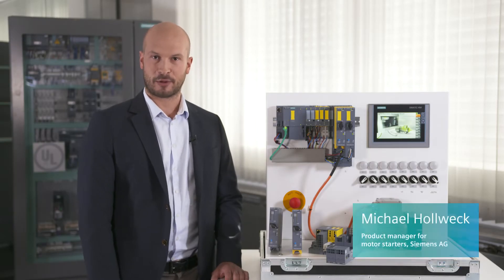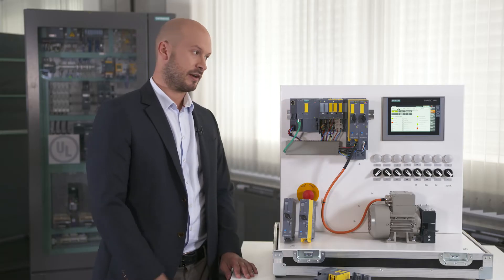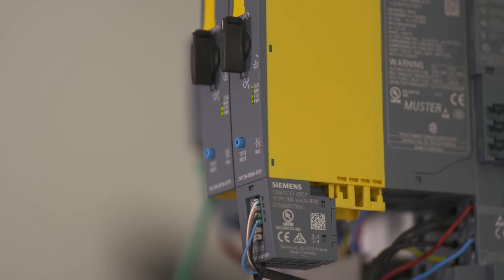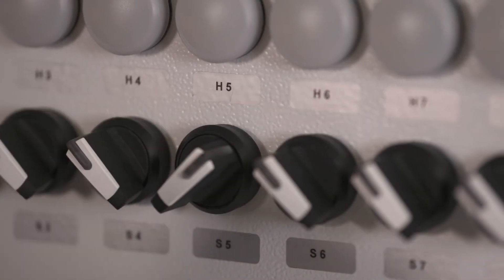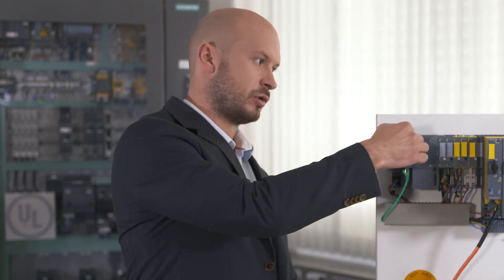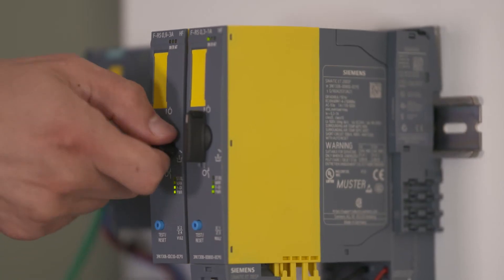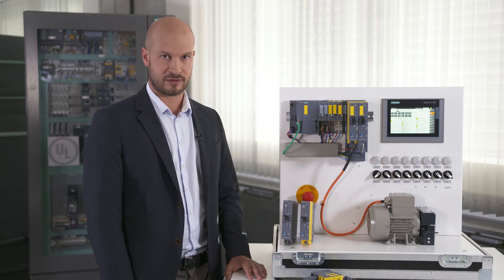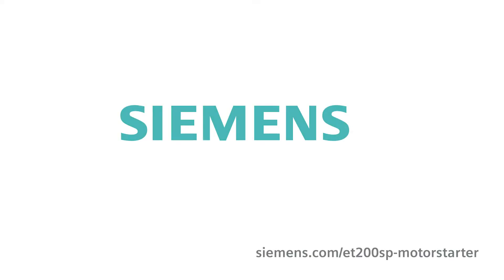SIMATIC ET 200SP motor starter – Application Examples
In this video we show you how reliably the SIMATIC ET 200SP motor starter protects your system against failures.